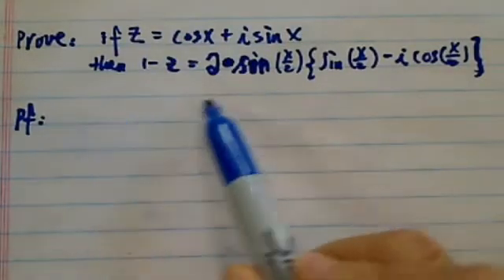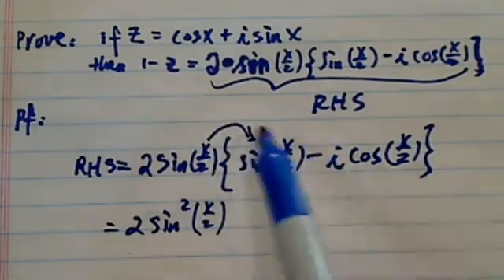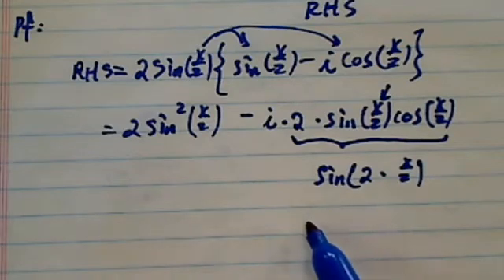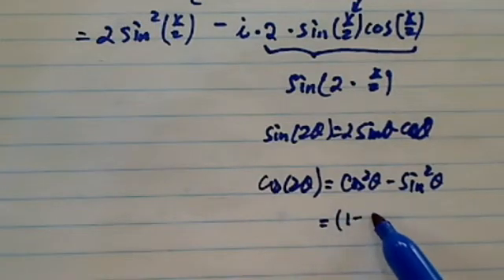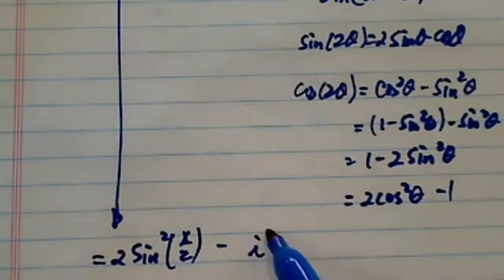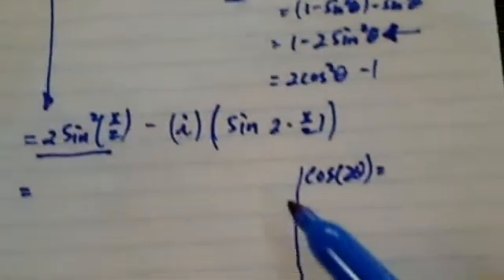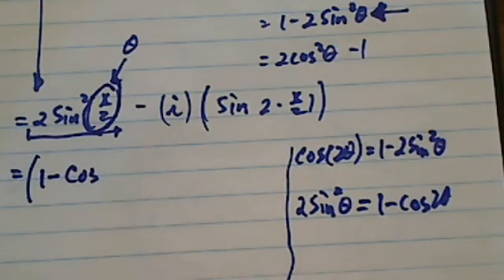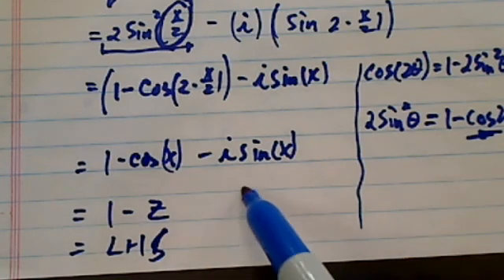*Trig Identity If z = cos x + i sin x;1 - z = 2 sin(x/2) {sin (x/2) - i cos (x/2) }?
Trig Identity question?
If z = cos x + i sin x,

Show that 1 - z = 2 sin(x/2) {sin (x/2) - i cos (x/2) }